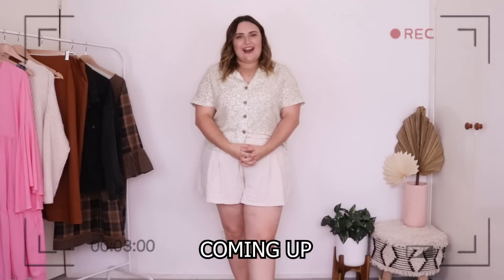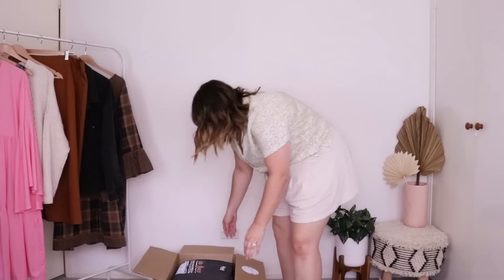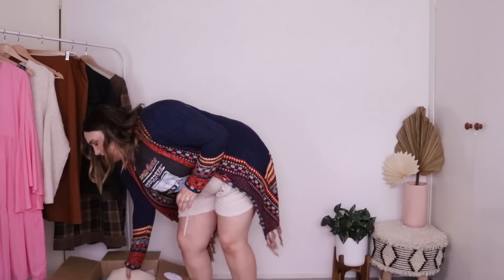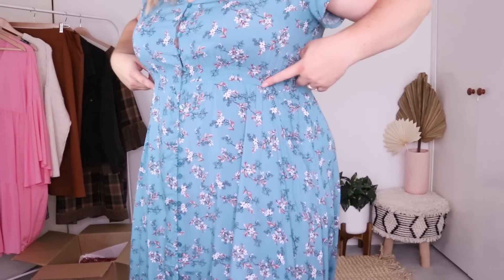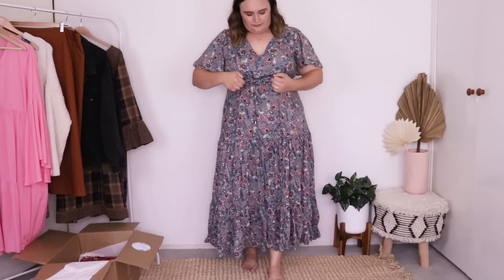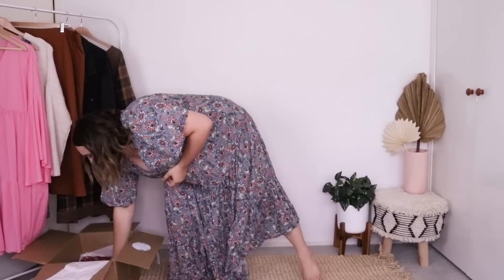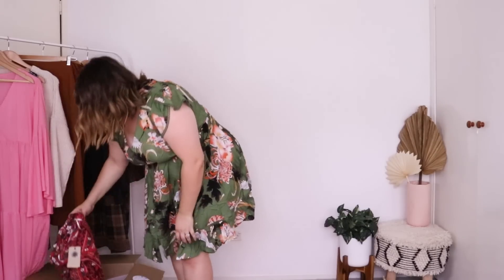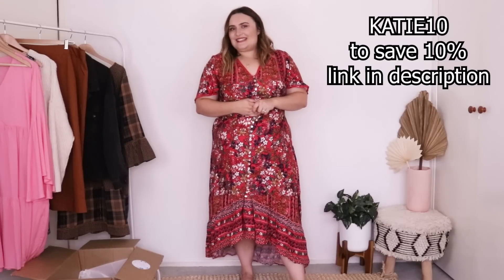Testing out a new brand... Salty Crush Australia Try On Haul 2021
I am so excited to be trying and reviewing a new (to me) Australian brand on my channel.

DEPOP: @kakieslife

ABOUT ME:
I am a 27 year old female, also known as a shopaholic, living in Brisbane Australia. I am a size 18AU, XL-2XL. Size 9 shoe, height 167cm.
Last known measurements: bust 120cm, waist 100cm, hips 127cm.